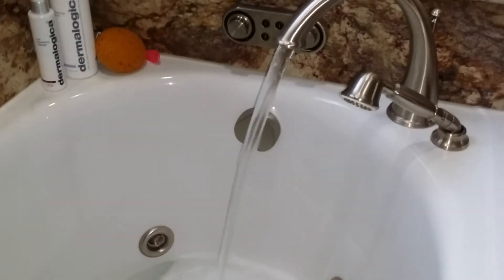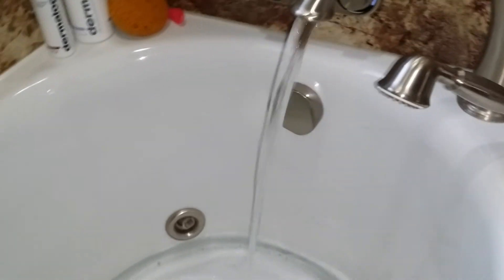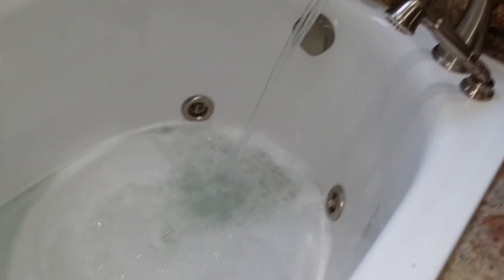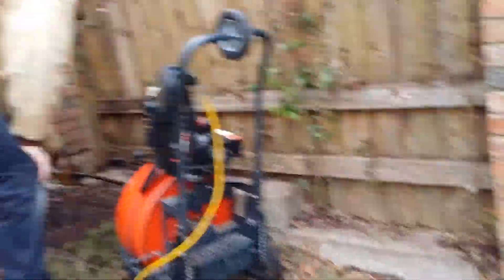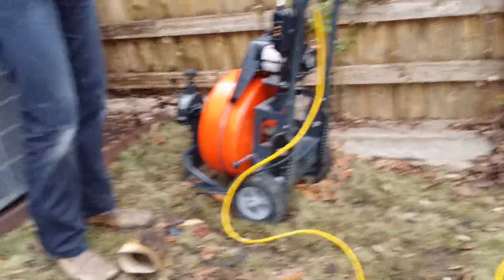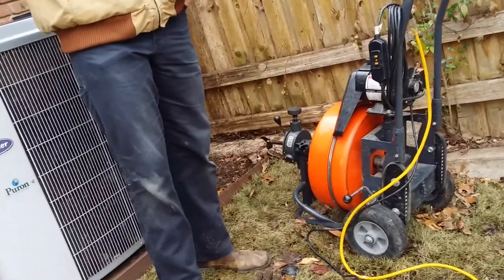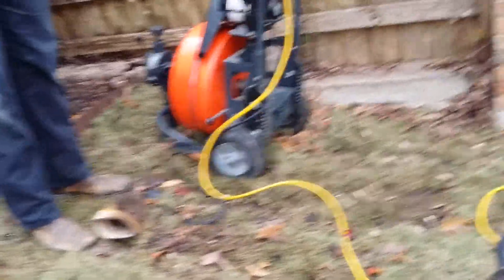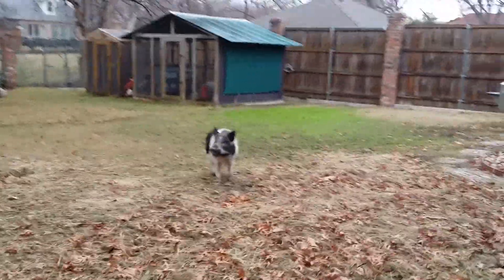Pt.3 Xmas Plumbing Issues-PlumbersWillReturn